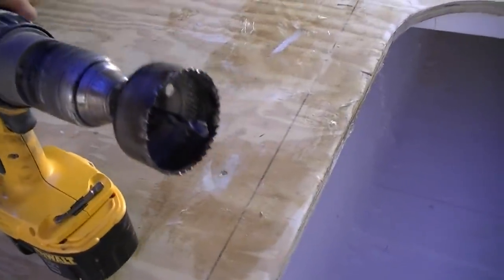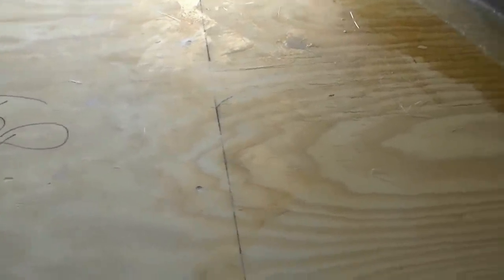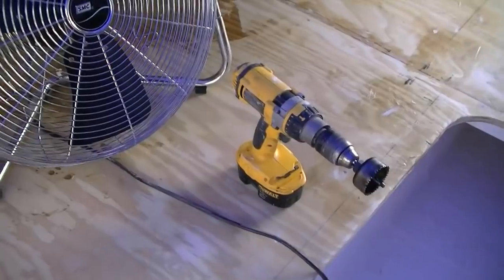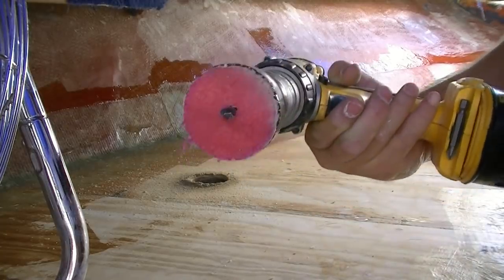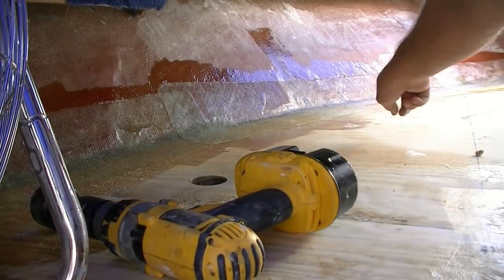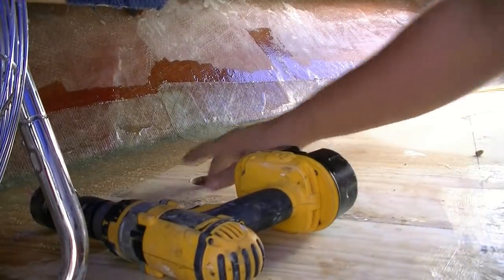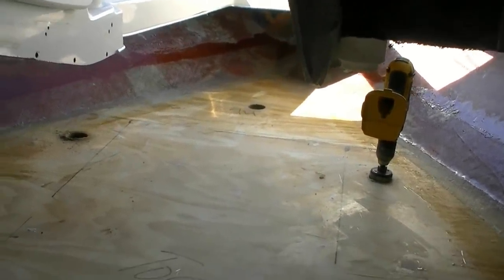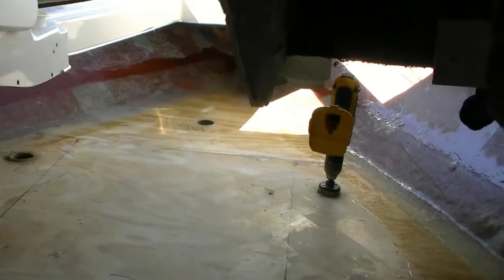Foaming the Deck of the Sea Ray with 2 part foam VLOG# 37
I am finally to the point where we can start the process.